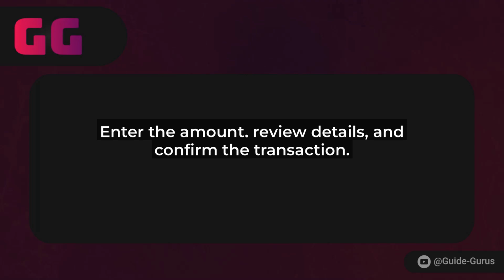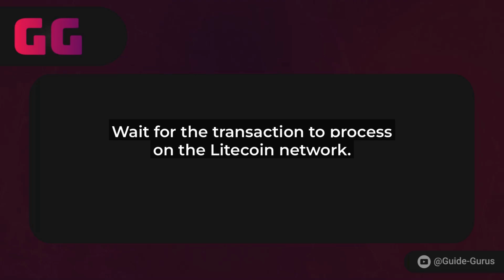How To Withdraw Litecoin From Tangem Wallet To Coinbase 2025